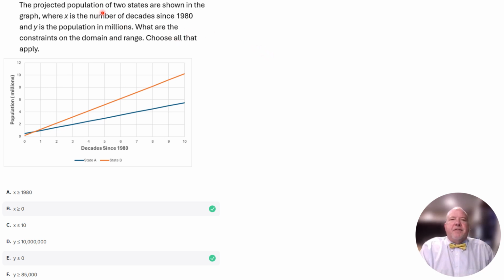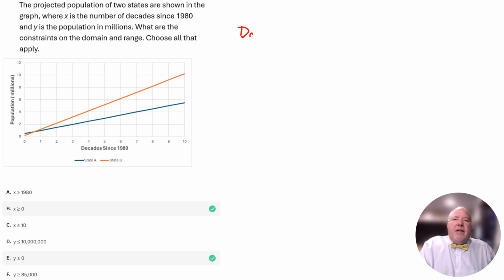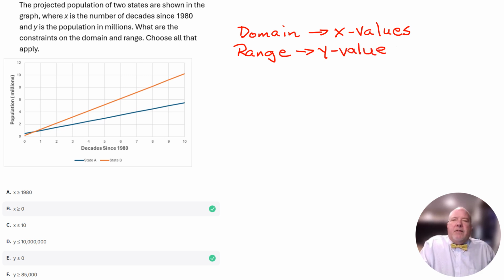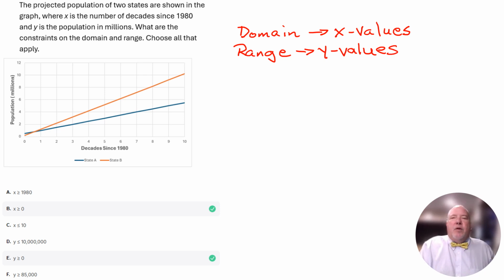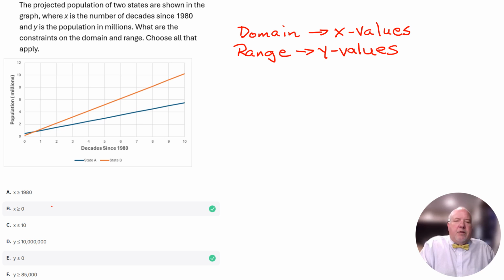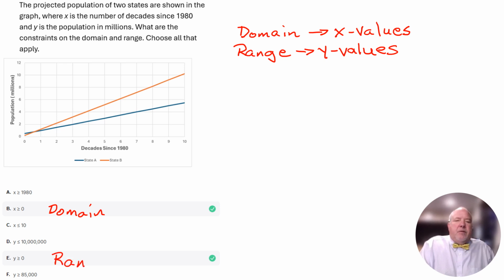How to Find the Constraints on the Domain and Range of a Graph (9T2Q240)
Learn how to find the constraints on the domain and range of a graph using an example problem.